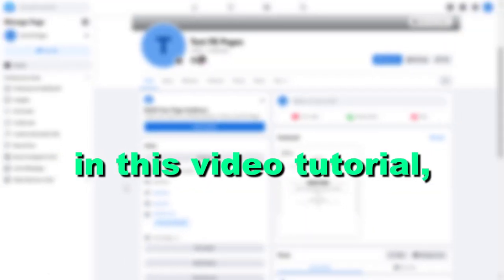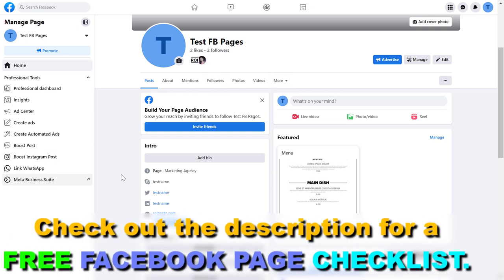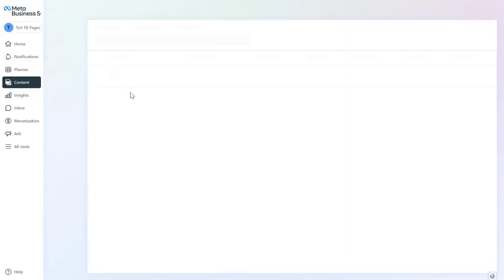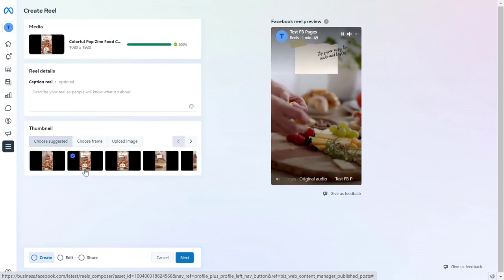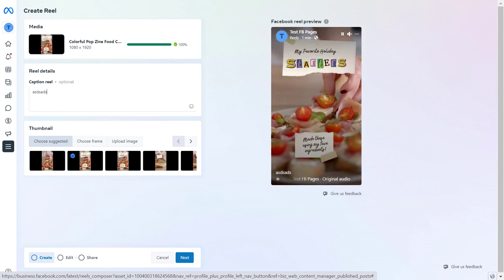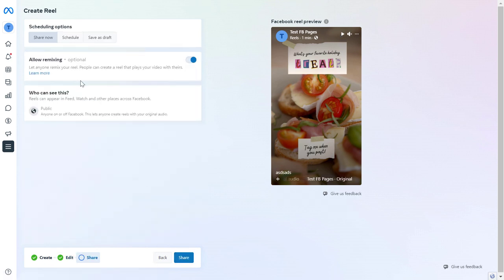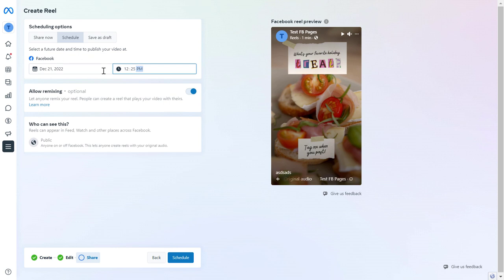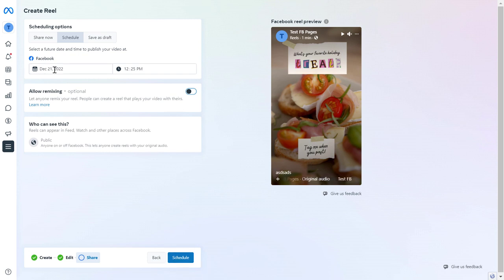How To Schedule Facebook Reels For Free In Meta Business Suite? [in 2024]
. - Learn how to schedule Facebook Reels using a desktop computer from Meta Business Suite  for free. (Facebook Business Manager.)